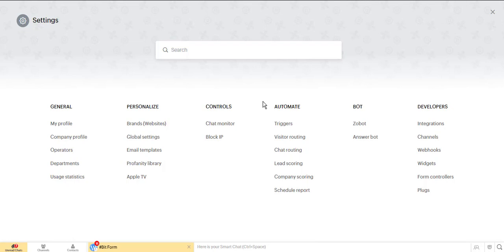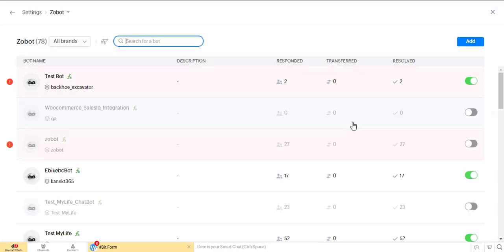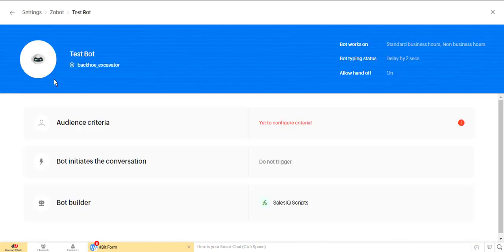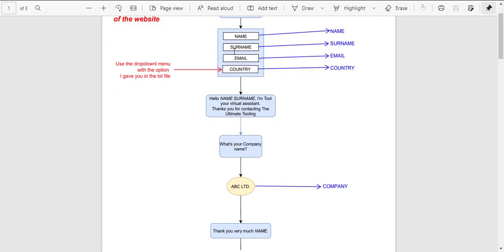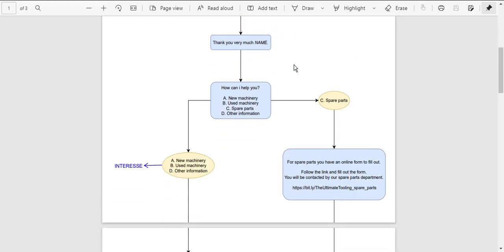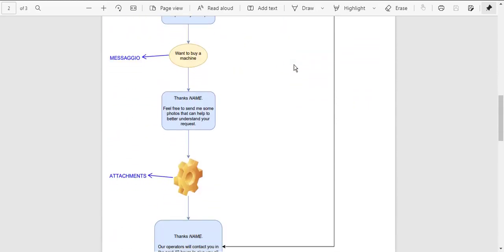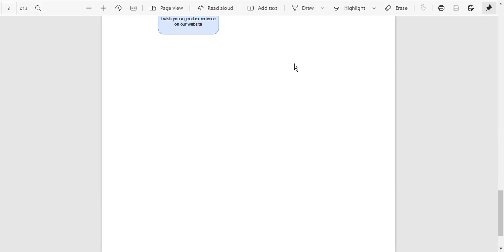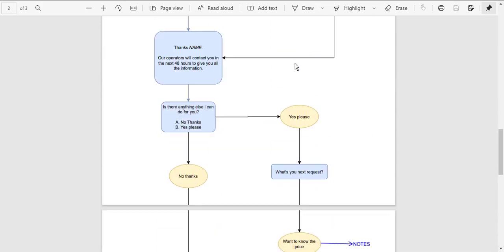Lead Generation Bot For Zoho CRM Using Zoho SalesIQ